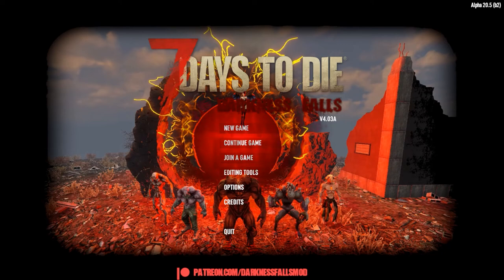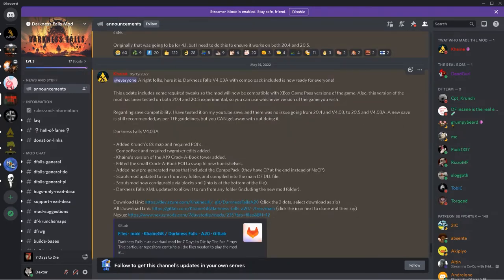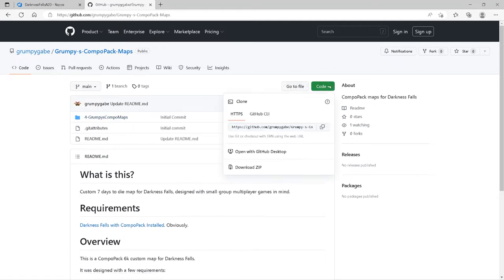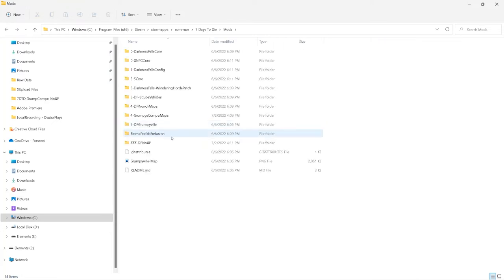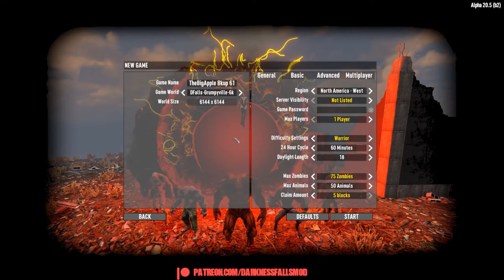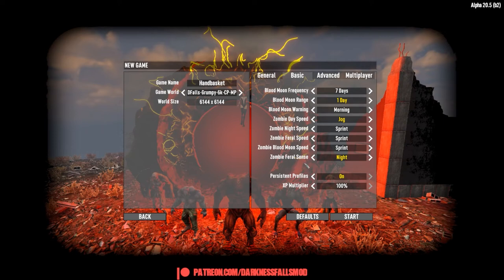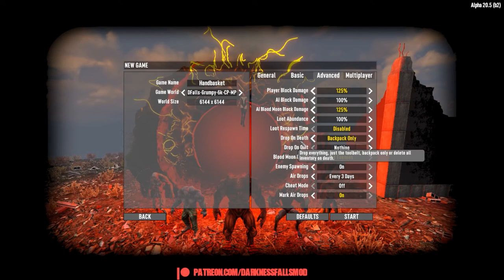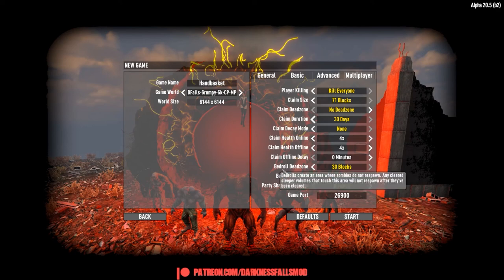07DTD Darkness Falls Season 2 00 GrumpyVille Compo NoXP Installation Guide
07DTD Darkness Falls Season 2 00 GrumpyVille Compo NoXP Installation Guide (Gameplay / Playthrough)

The Alpha 20.5 release of 7 Days to Die with the Darkness Falls Mod created by KhaineGB that includes many more Points of Interest (POIs), Trading post with guards and the trader is vulnerable to death, more creatures and small story line to discover. This Season we will play on the GrumpyVille Compo map an Extra Large City. To further increase the challenge, our player will not generate any normal XP. And did we mention the additional Wandering Hordes? We will scavenge the abandoned cities of the devastated world for supplies, explore the wilderness to gather raw materials to build our own tools, weapons, traps, fortifications and shelters. Beware, we are not alone in the wasteland. People both friendly and hostile have also survived along with the dead that are still rather hungry. How long will he survive?

7 Days to Die –  Alpha 20.5
Darkness Falls (Which includes a host of other mods as well)